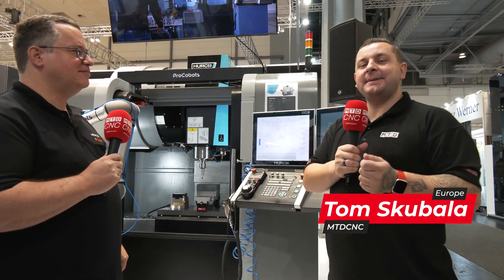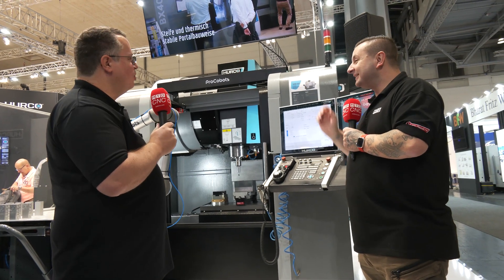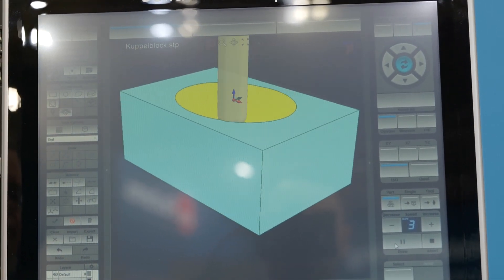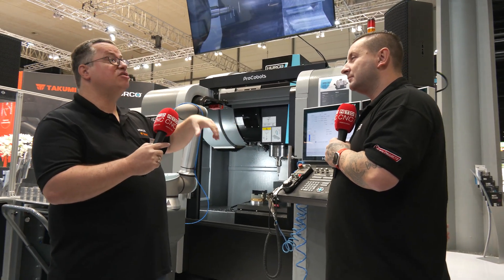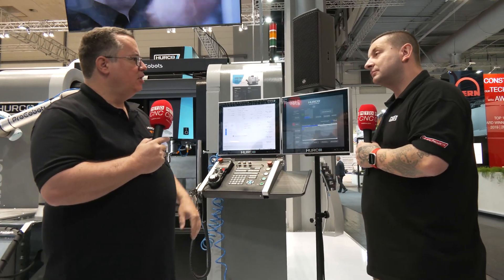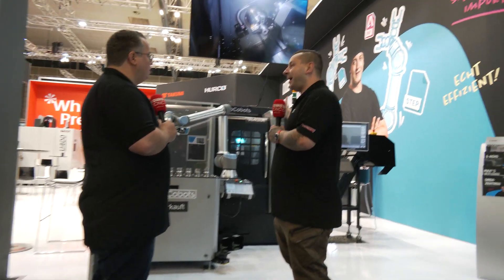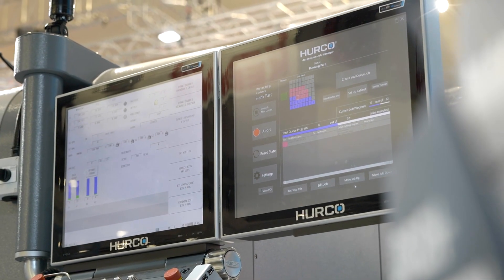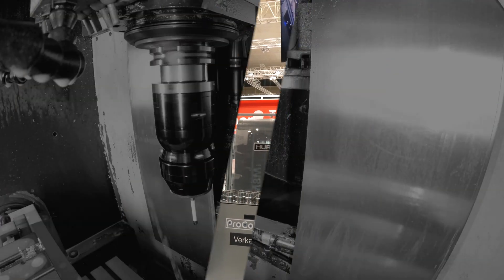Unlocking Precision Machining Excellence: - How?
Join us as we explore the cutting-edge solutions unveiled at EMO 2023 by Hurco, a name synonymous with precision machining technology. In this video, Tom Skubala from MTDCNC speaks with Florian Kerkau from Hurco, shedding light on the Hurco VMX 30 i 5-axis machining centre and TM8Mi turning centre.

Discover how Hurco's innovative automation systems and programming capabilities are revolutionising precision machining. From the seamless integration of ProCobots to the power of solid model imports, Hurco is simplifying complex processes, boosting productivity, and minimising downtime. Whether you're a CNC Machinist, Project Manager, or Research and Development Engineer, this video offers insights that can transform your precision engineering operations.

Precision engineering just got a whole lot easier with Hurco.

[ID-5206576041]